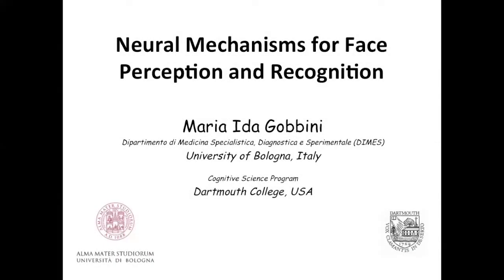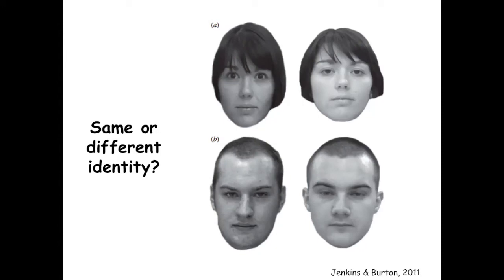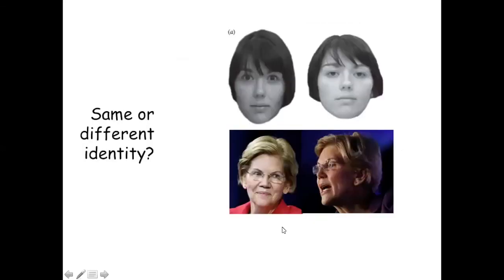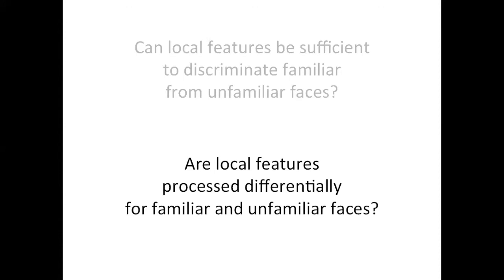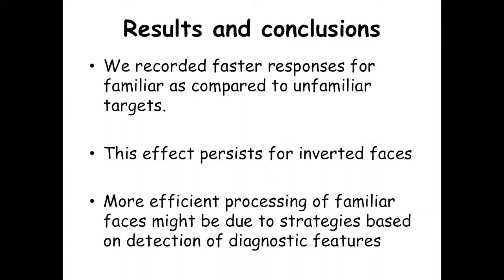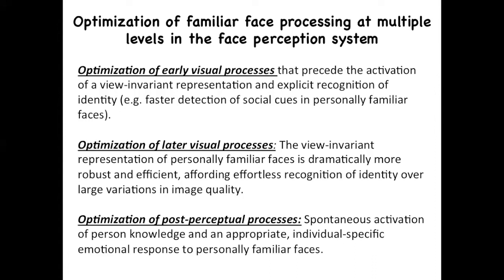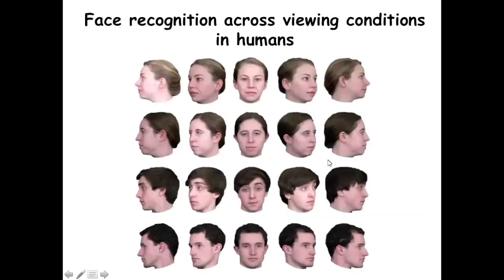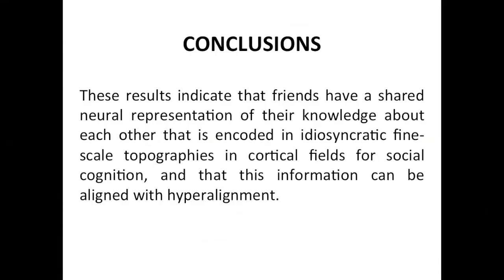Neural Mechanisms for Face Perception and Recognition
Maria Ida Gobbini
Medical School of the University of Bologna, Department of Experimental, Diagnostic and Specialty Medicine DIMES

BrainMap Seminar Series, 07/22/2020